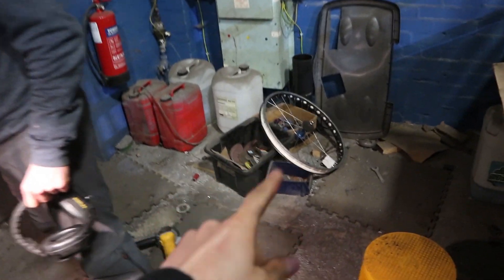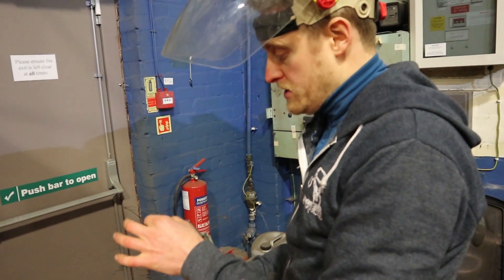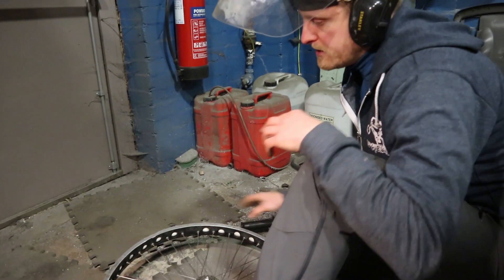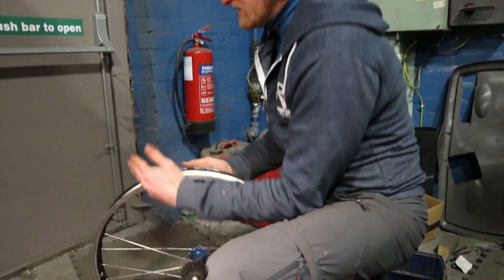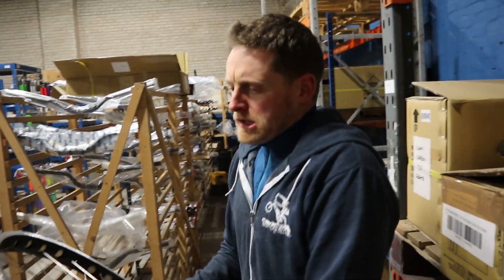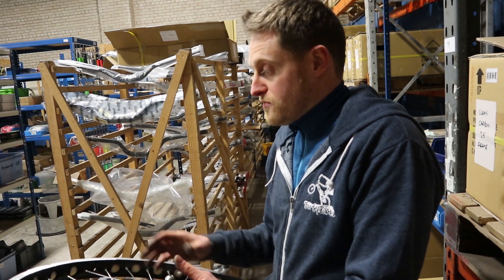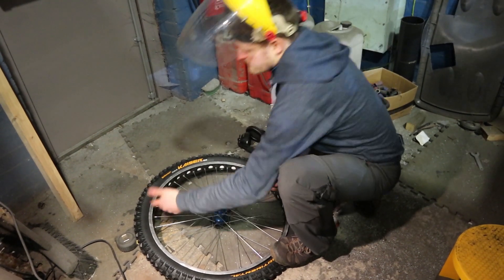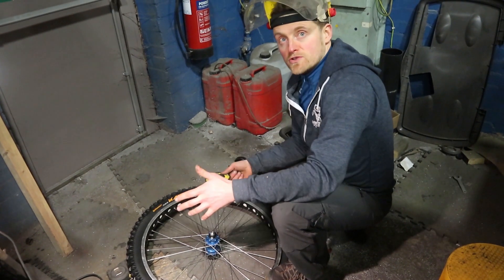How To Grind A Rim For Trials Riding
When I recently visited Tartybikes to upgrade my cheap bike we went into more detail on some techniques than I had time for in my vlog. I have half a dozen videos with set up advice and tips and first up is grinding a rim.

Competition style trials bikes usually use a rim brake instead of a disc as they're lighter, have no rotor to bend and have a more precise feel as you are clamping the wheel at the outer most part and don't get the spoke flex or pad wobble you might feel from a disc brake.

The disadvantage of a rim brake is bad performance in the wet. To overcome this riders will take a grinder to the rim to give it vertical textured grooves. Combined with a harder trials specific pad it can increase both wet and dry performance significantly!

Of course the texture will eventually wear smooth so grinding a rim is something that will have to be done frequently (time between grinds depends on pads used, how much you ride and in what conditions).

In this video Adam shows the method he (and I) find best.

I must warn that using an angle grinder is dangerous and you should wear the appropriate safety gear, grinding one handed with the tyre on should only be attempted if you are confident with power tools, don't take risks, both Tartybikes and myself are experienced with this technique and don't take responsibility for any injuries trying to copy us.

for all your trials bike needs, world-wide shipping available.